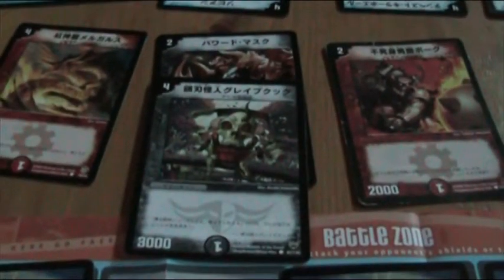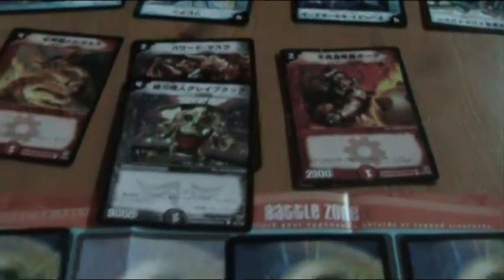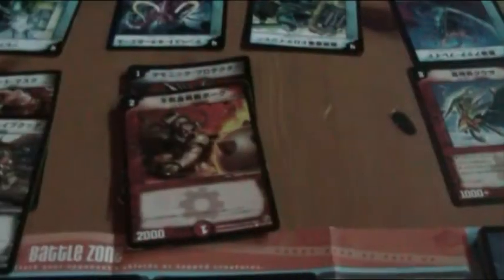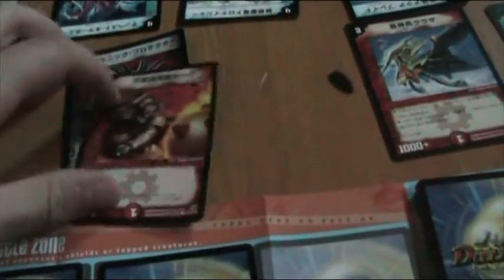Duel Masters podcast Episode 20 : Cross Gear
This is a video where all can learn some more, because Cross Gear is not in the english cards.